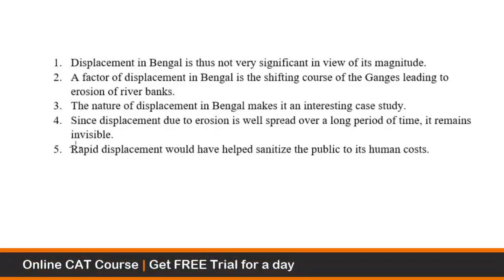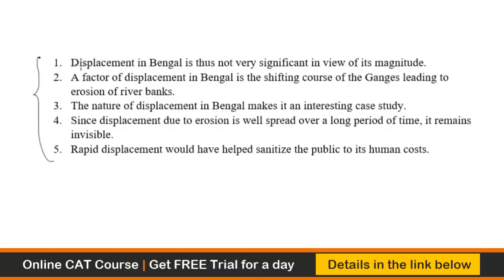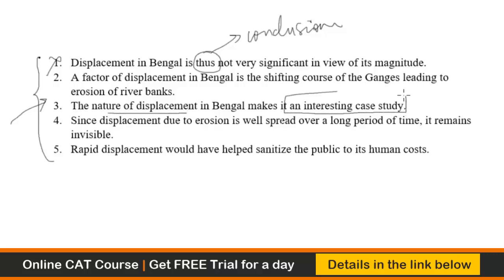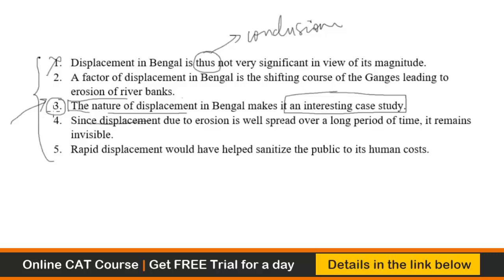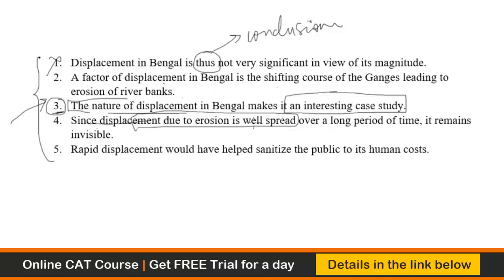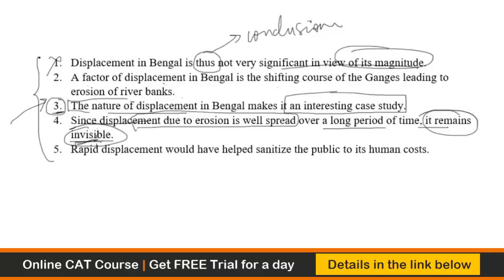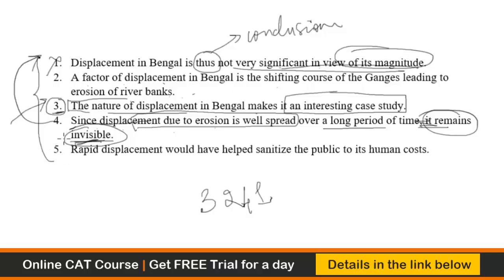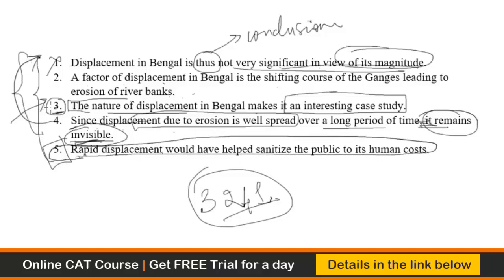CAT Odd One Out (Practice Question)- 4